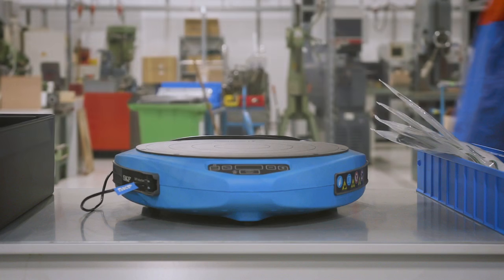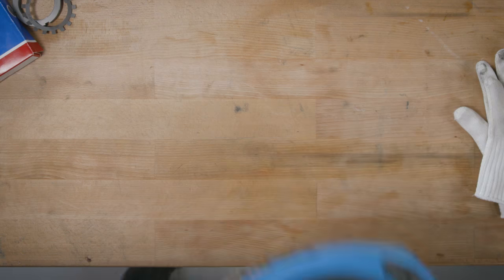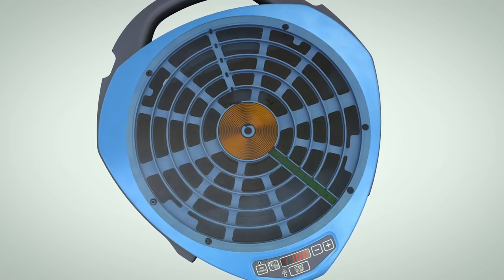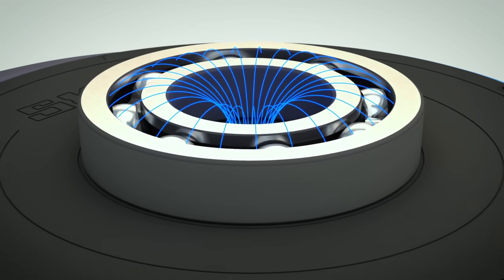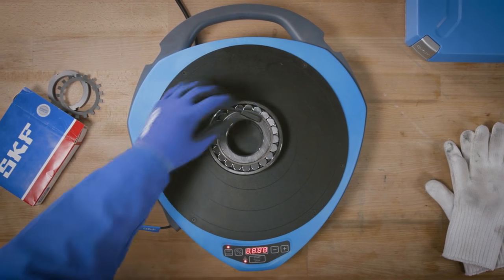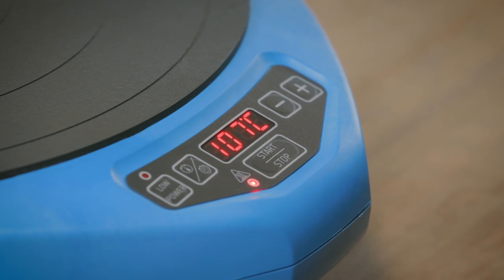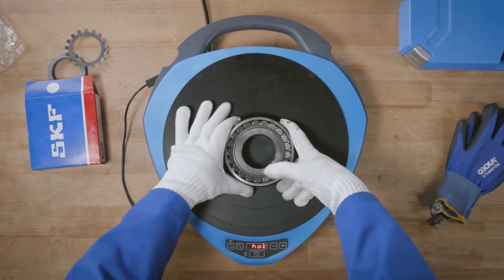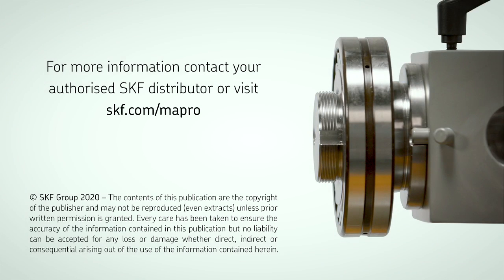SKF Portable induction heater TWIM15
Designed to heat up roller bearings that are mounted with an interference fit onto a shaft.